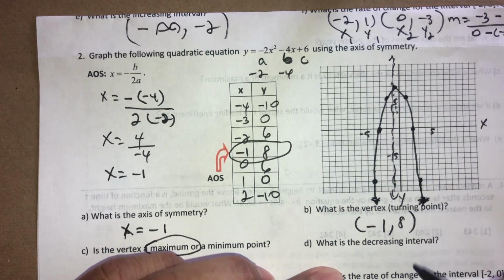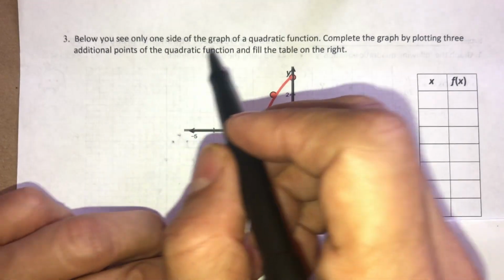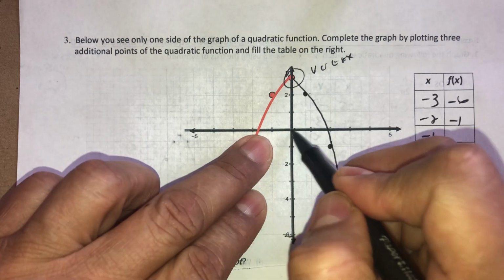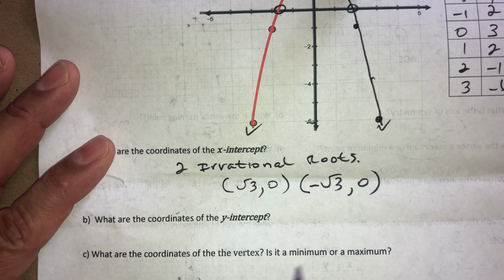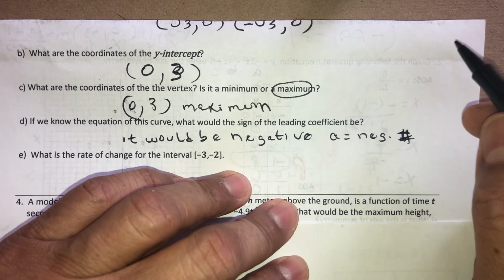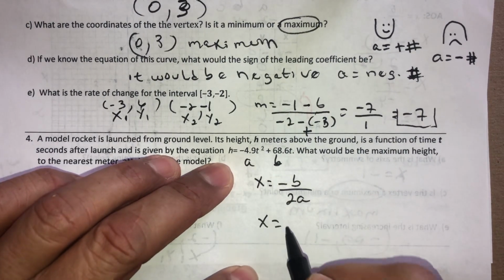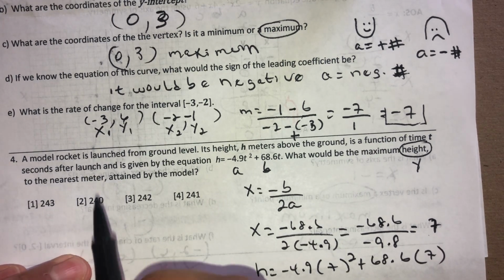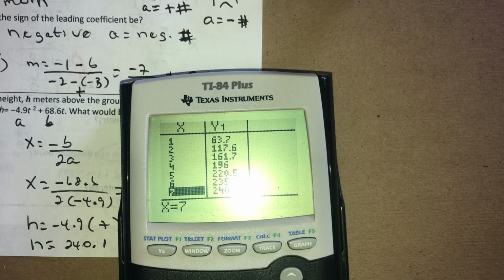Lesson on Graphing Parabolas (Frowns) Part 2